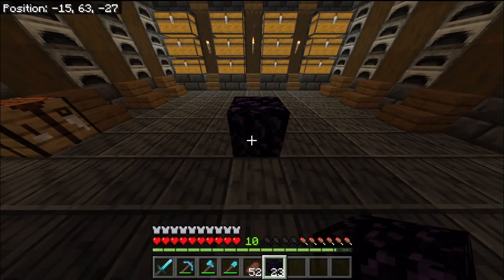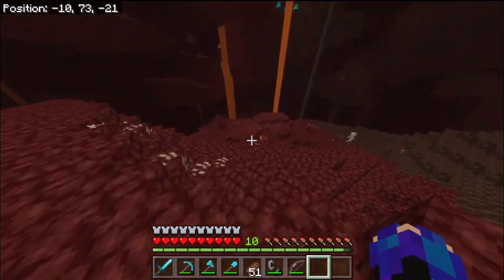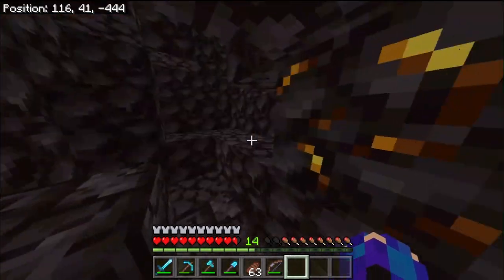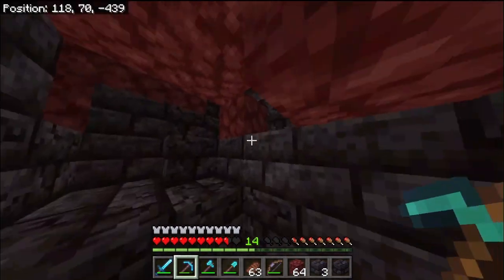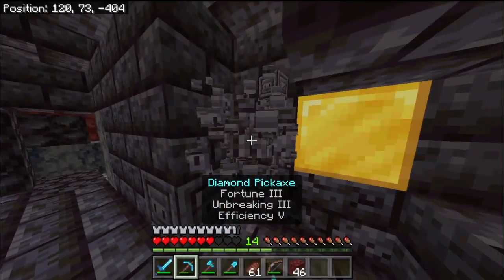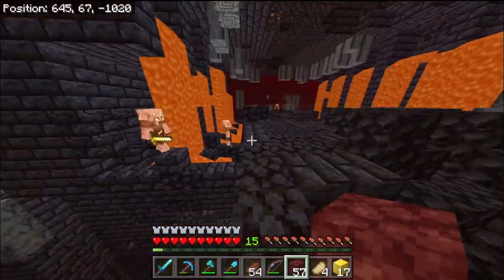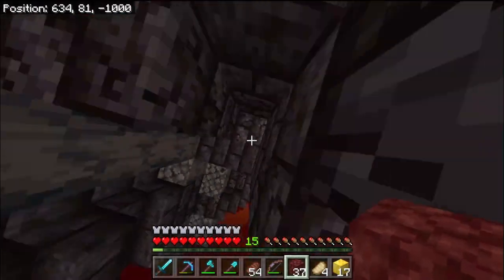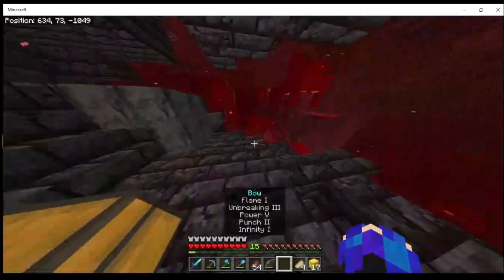Into The Nether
This is the 12th episode of Soonercoast9's Survival Series. In this episode I will be exploring the nether and getting some nice loot. :)